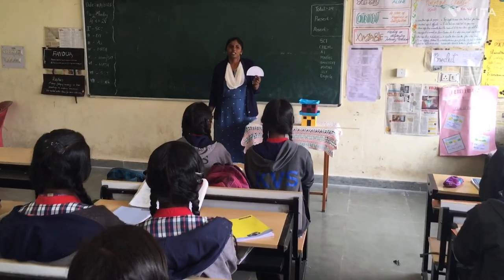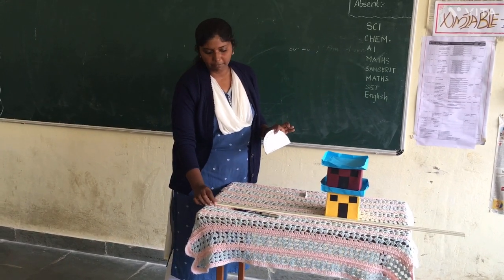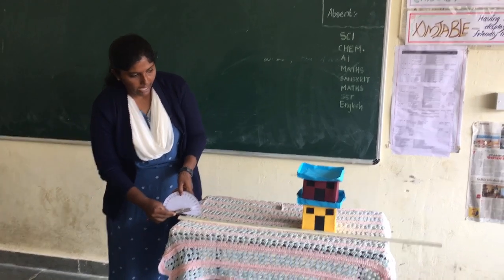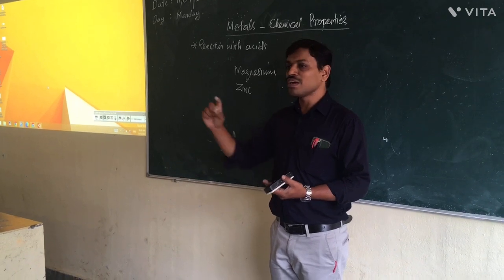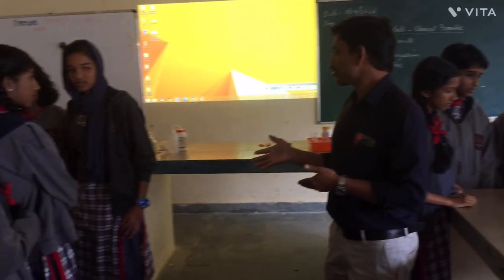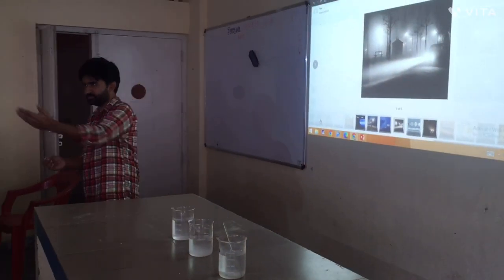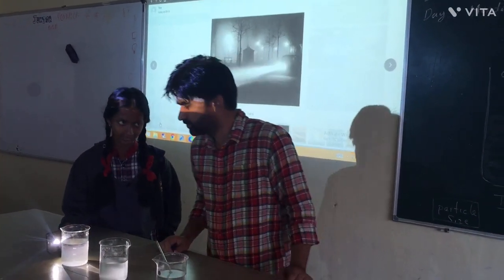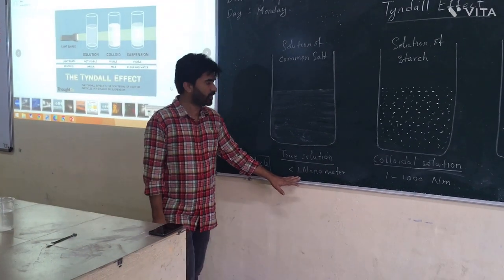Experiential learning - KV IDUKKI